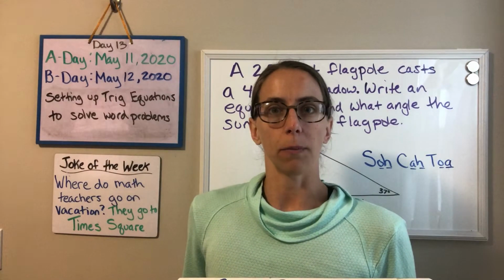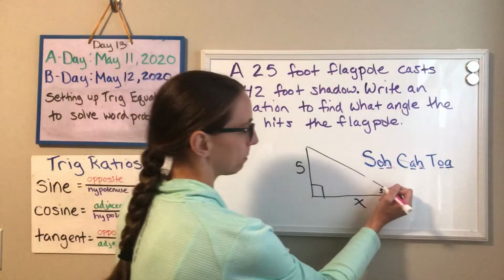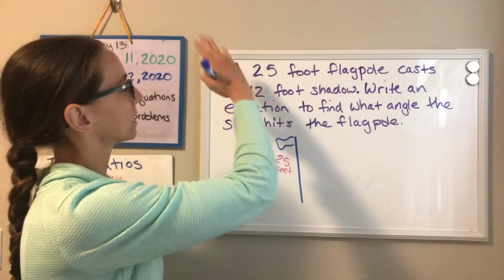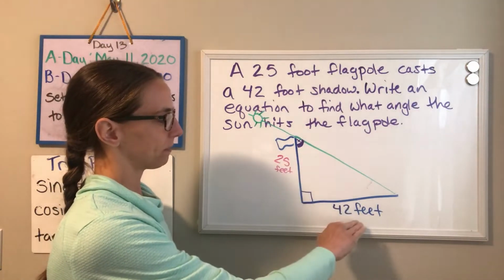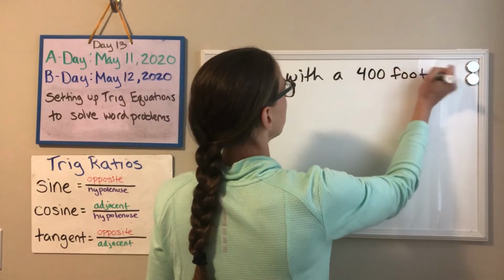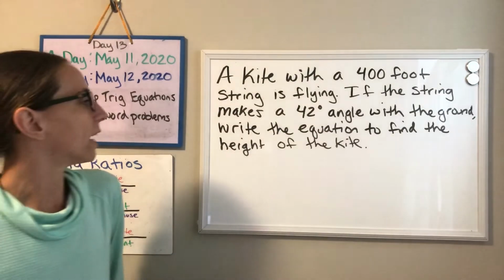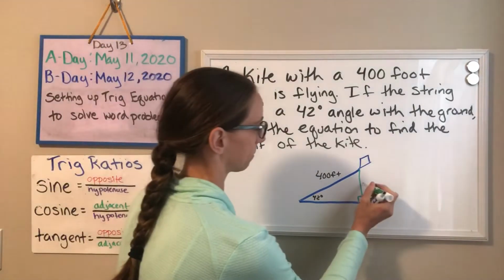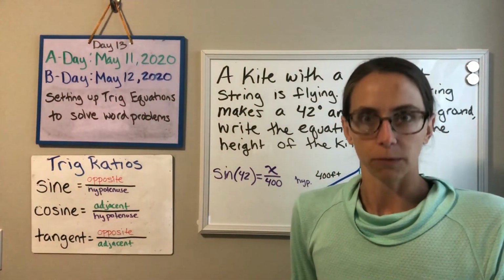Geometry Day 13 Distance Learning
Setting up trig equations to solve word problems